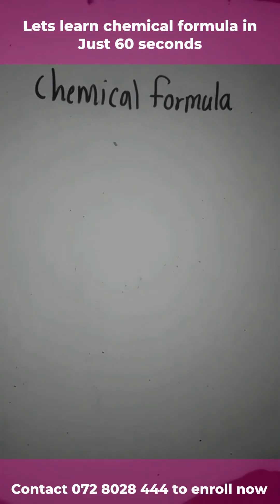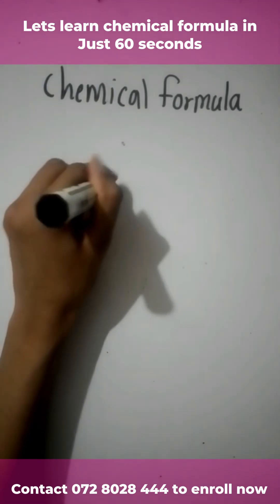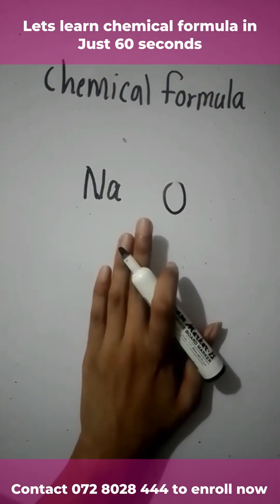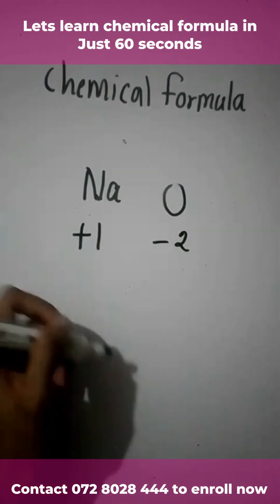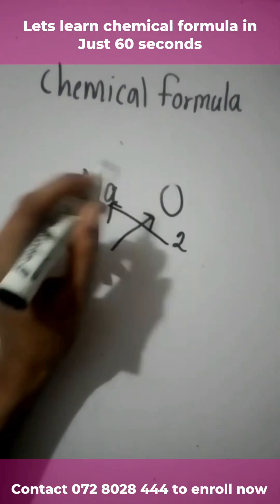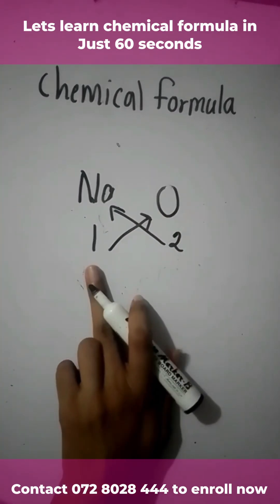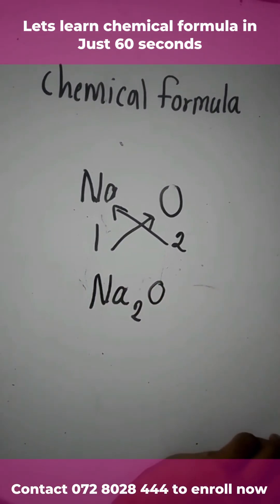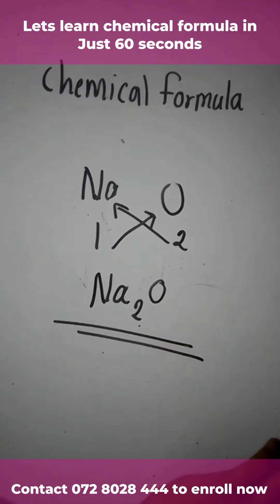Chemical formula by Miss Fathima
🔬 *Learn Chemical Formulas in Minutes!*
Join Miss Fathima in this quick and clear explanation of chemical formulas perfect for exam prep!

Follow Webtuto for more smart learning!